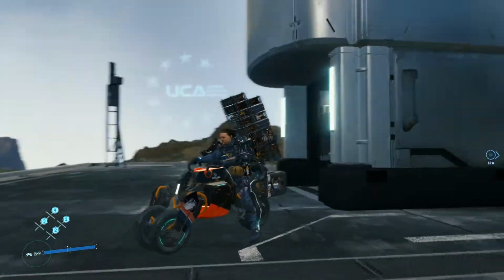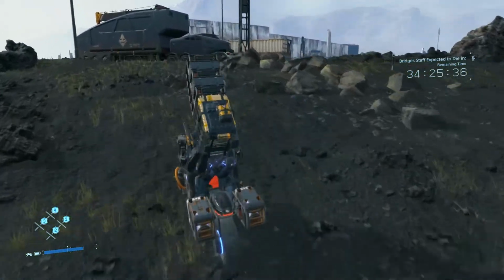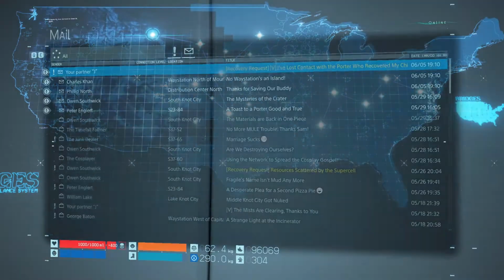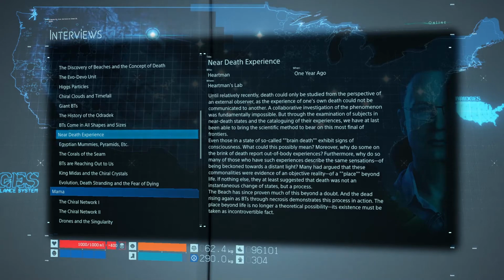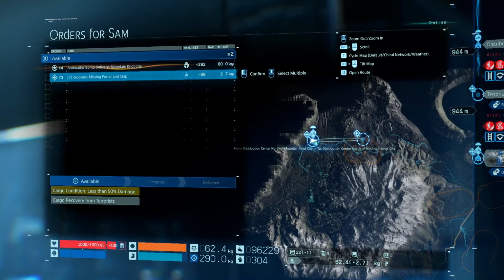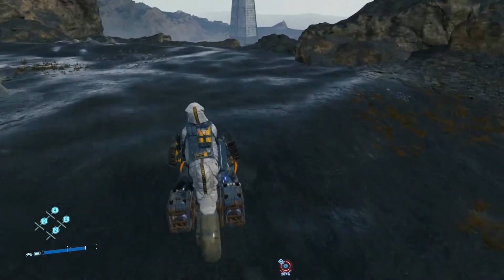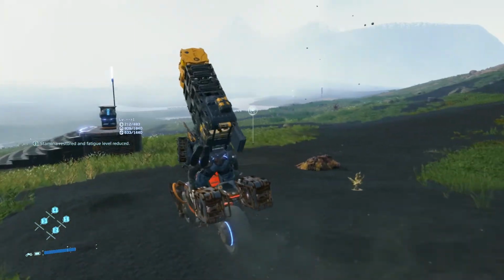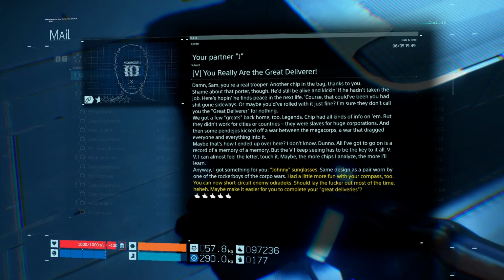Death Stranding - Part 35: Red Hypothesises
Just throwing it out there...